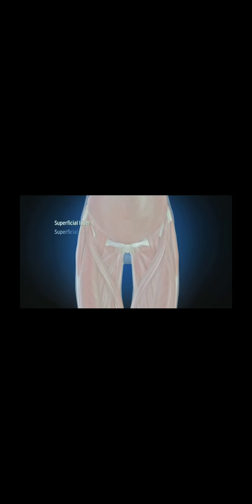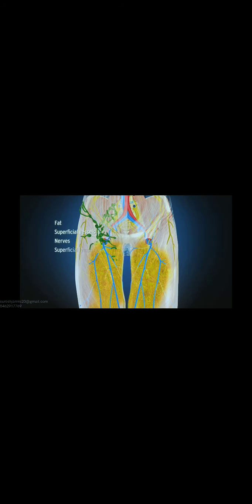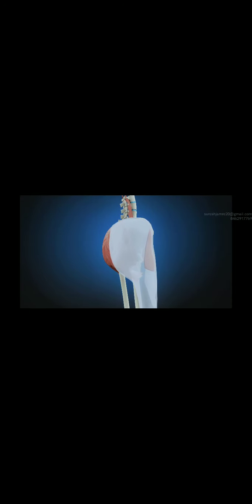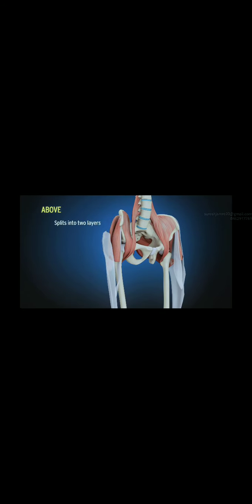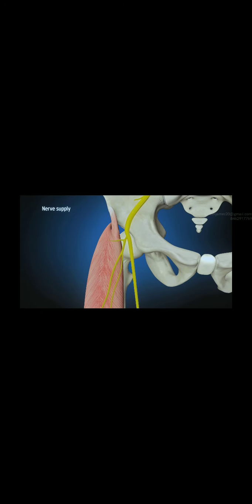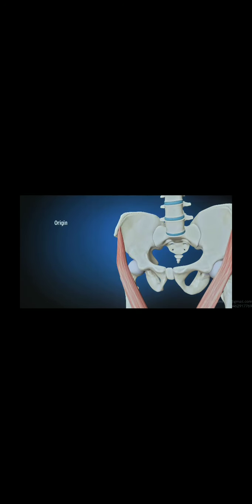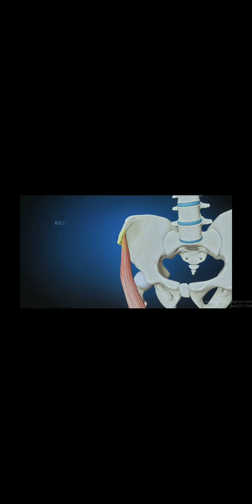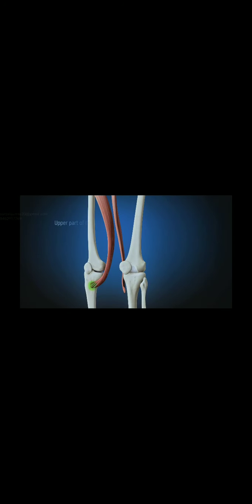Gross Anatomy,, Front of Thigh___ part 01